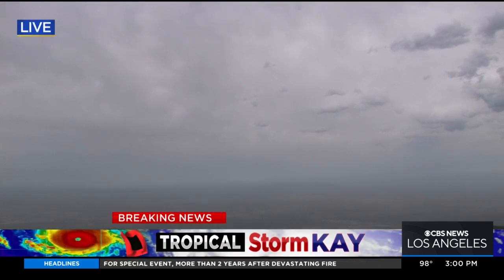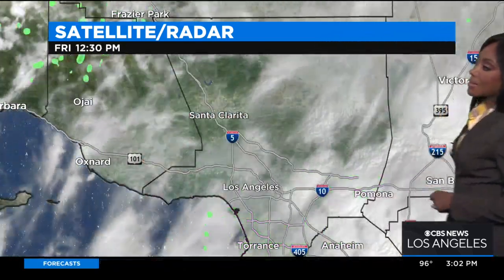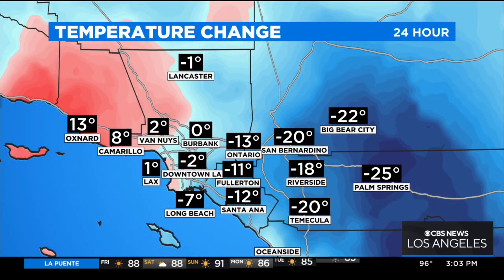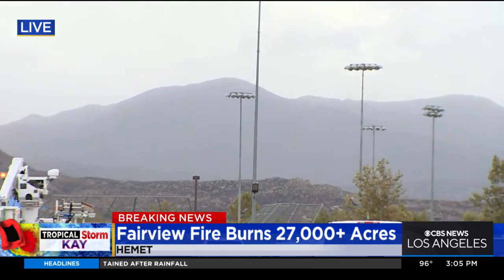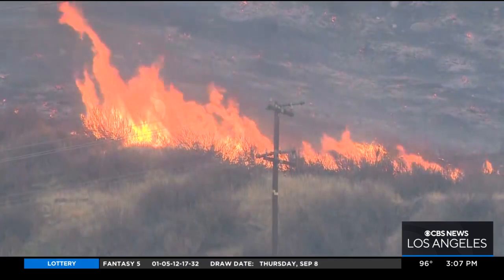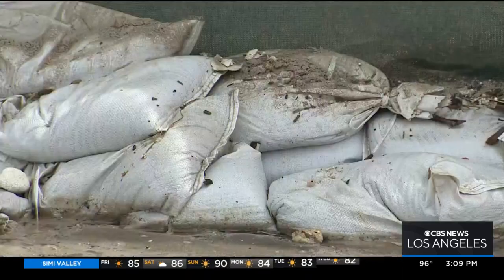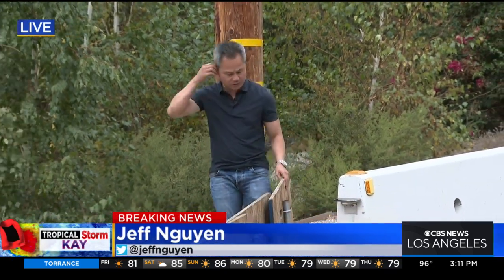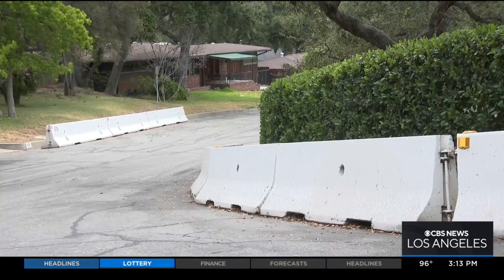Special Report: Tropical Storm Kay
Kay pushed clouds and some rain into Southern California, but it's unclear how big the storm's impact will be because it's expected to weaken as it moves north.